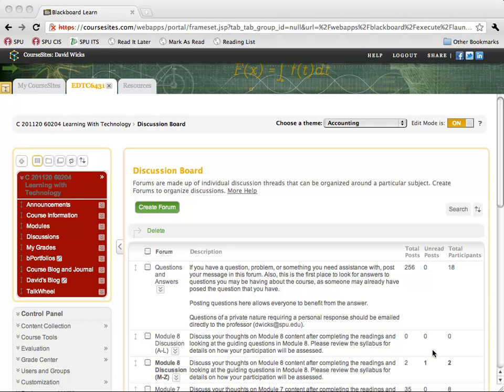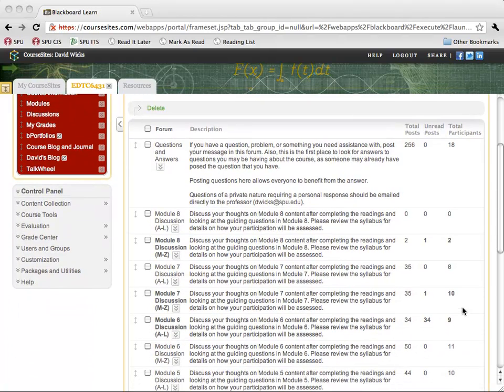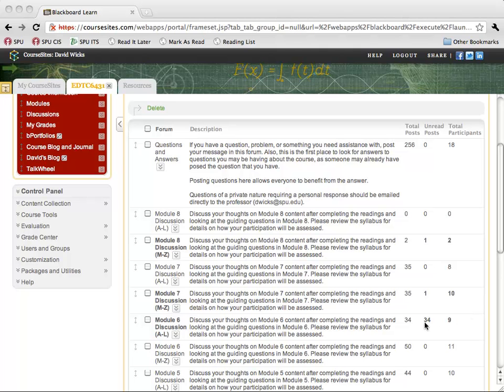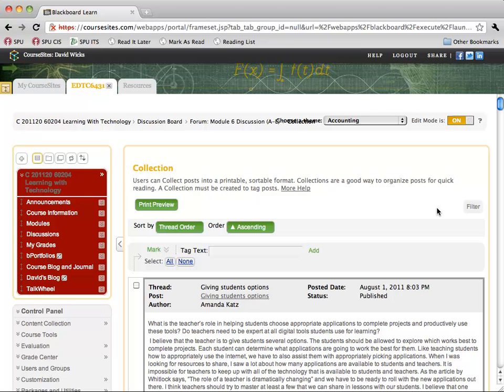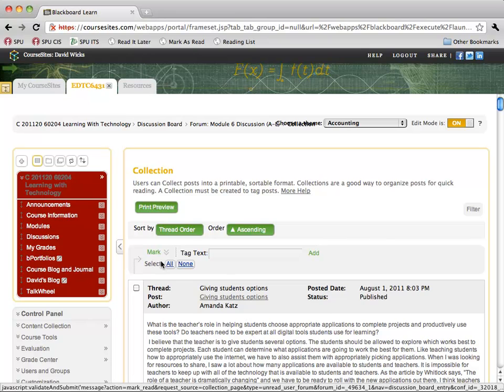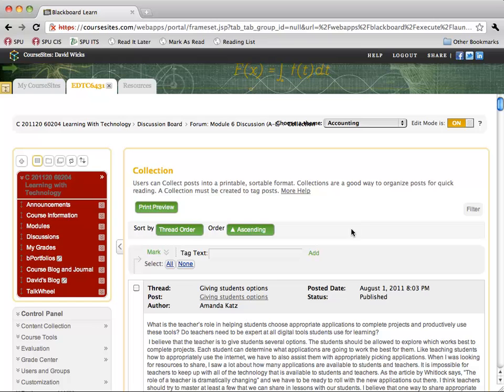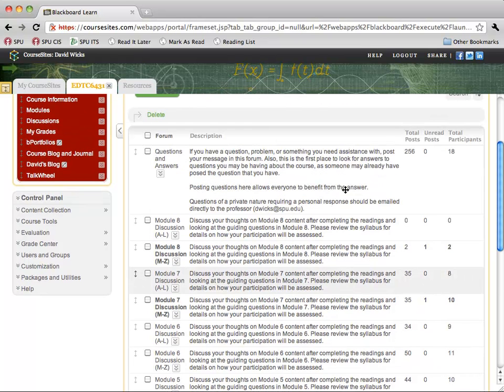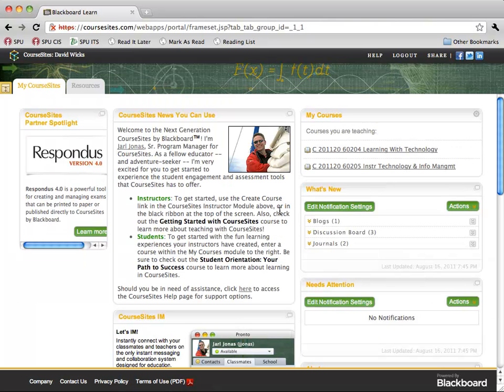Testing Camtasia Relay Captioning with YouTube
Testing to see if captioning comes across from Camtasia Relay, or if YouTube files need to be captioned separately.  It didn't work so I imported the transcript as a text file. This seems to work well.